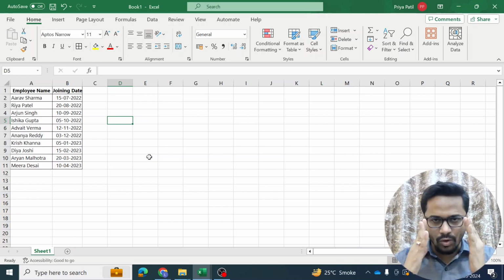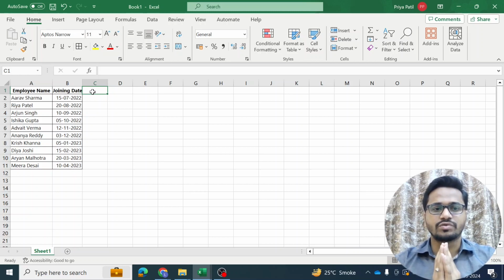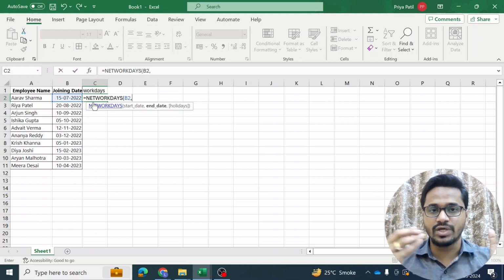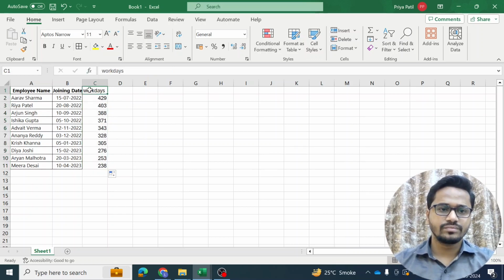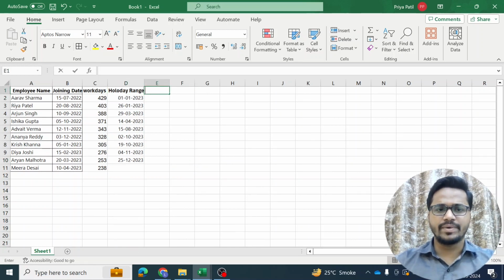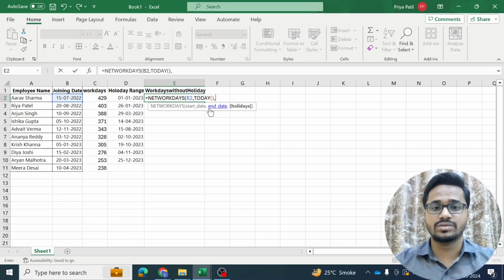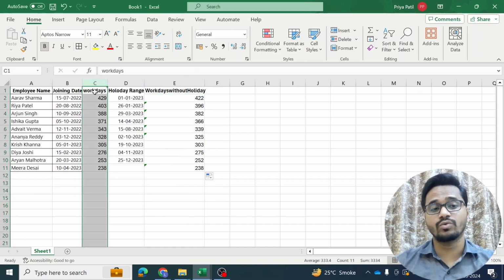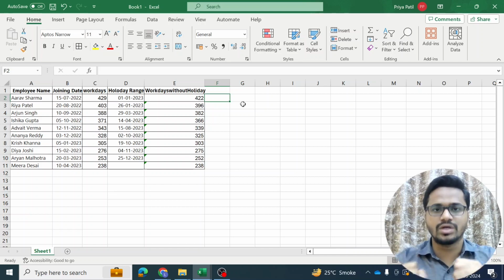Calculate Working Days Excluding Weekends and Holidays | Excel Interview Question MNC Asked Me This!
Welcome to our latest Excel tutorial! In this video, we tackle a common interview question: How to calculate working days in Excel while excluding weekends and holidays. Follow along step-by-step as we break down the process and provide a clear solution. Whether you're prepping for an interview or just want to improve your Excel skills, this video is for you! Let's Excel together!